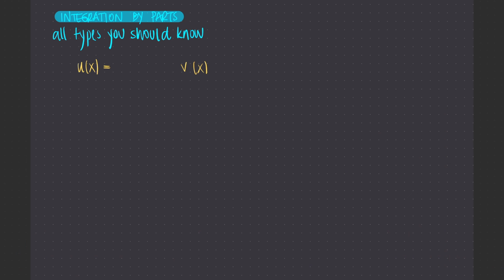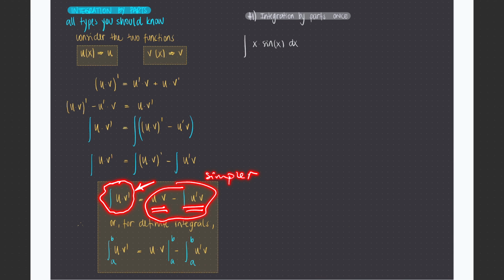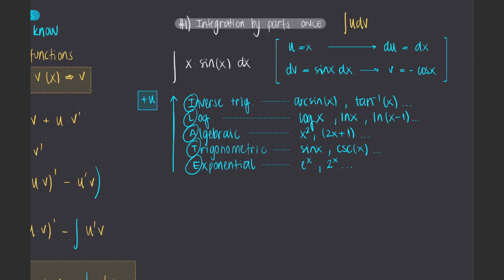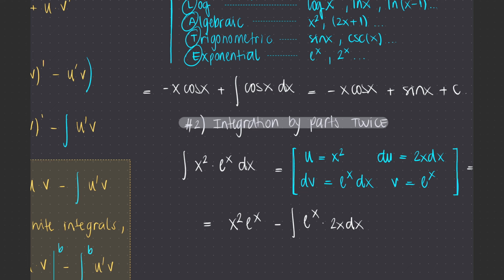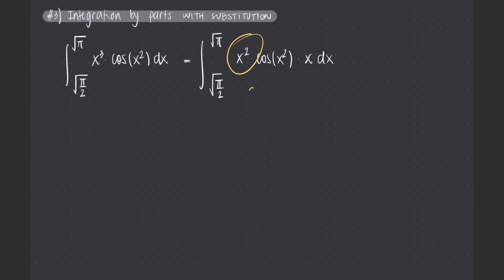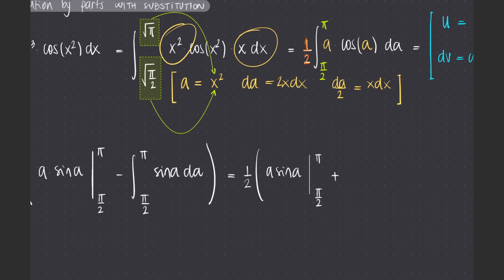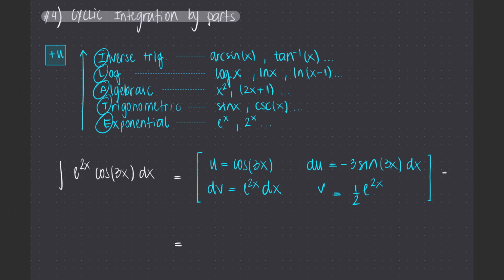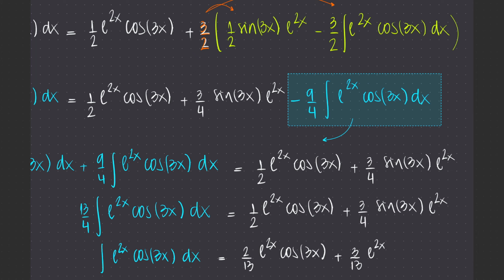All types of integration by parts you should know (for IB Math)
In today’s video, we break down all the key types of integration by parts you need to know for IB Math — with step-by-step examples.

Get exam-ready and boost your confidence in calculus!